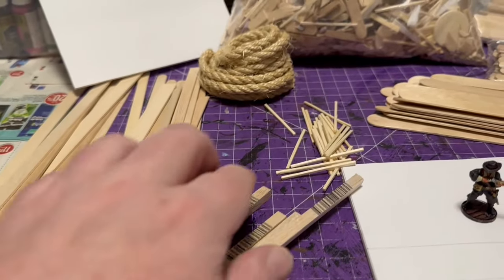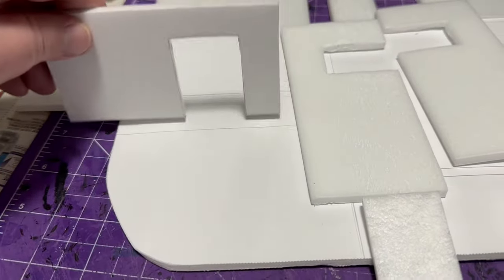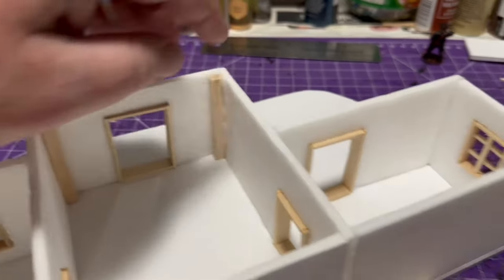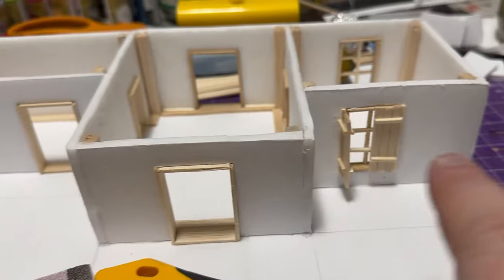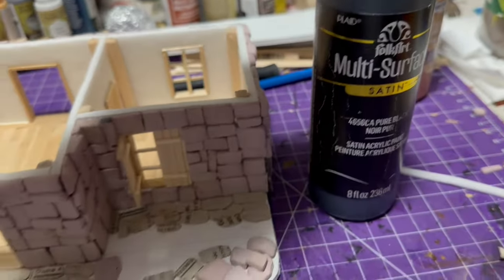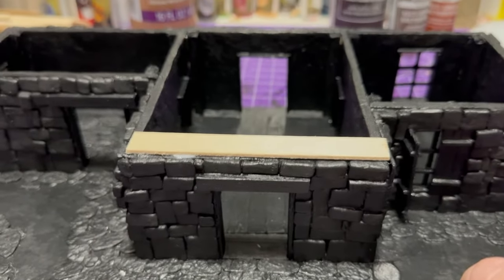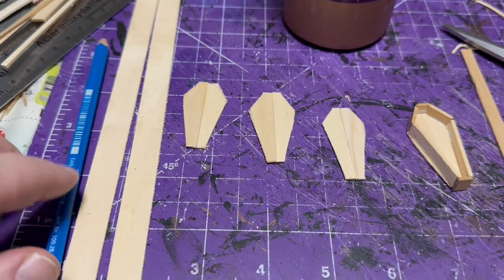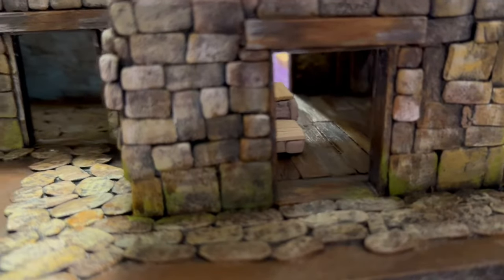Crafting a Pirates of the Caribbean Inspired Building ￼￼ Part 1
In this weeks episode of the Plunder Den I cover the crafting and painting of a Pirates of the Caribbean Inspired building. This is part 1 in a two part series covering the construction of this building. This part focuses on the bottom 2 floors of this structure. I plan on using this ￼ piece of terrain,
￼for Raise the Black the new Blood & Plunder expansion coming out from @FirelockGames but really this terrain could be used for wide range of games.